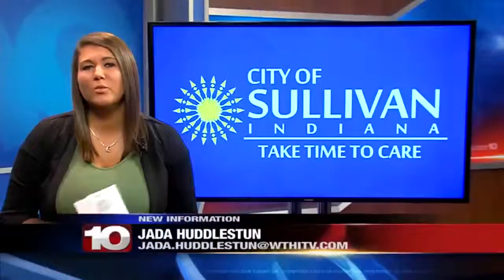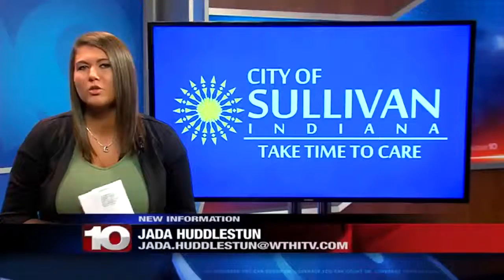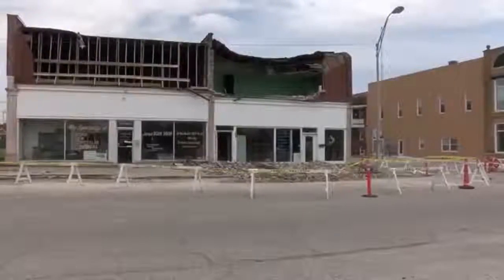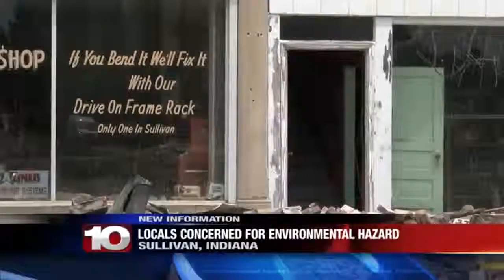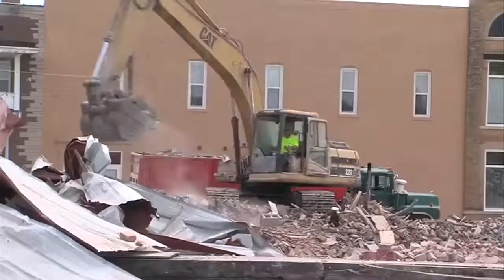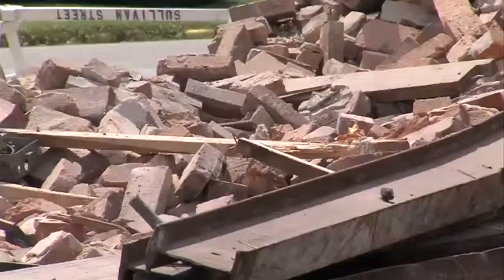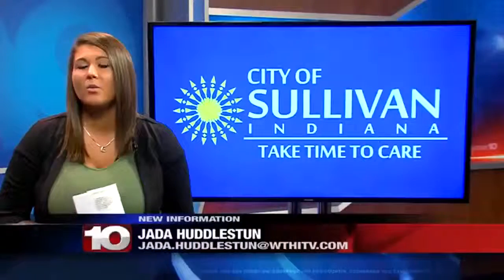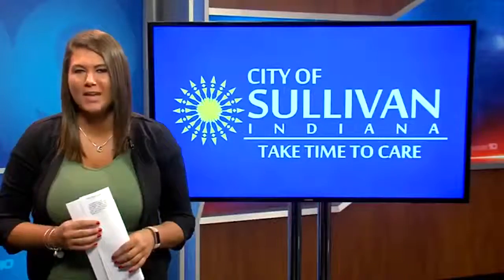Local residents concerned demolition site is an "environmental hazard"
Crews are in the process of removing what's left of Jerry's Body Shop. Some local citizens are concerned there were chemicals inside the building during demolition. They're calling it an "environmental hazard."